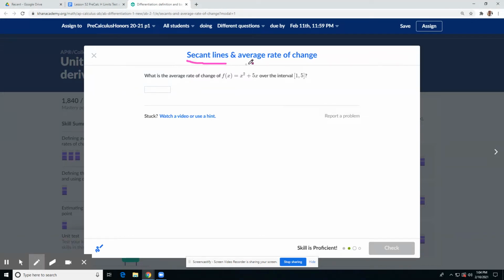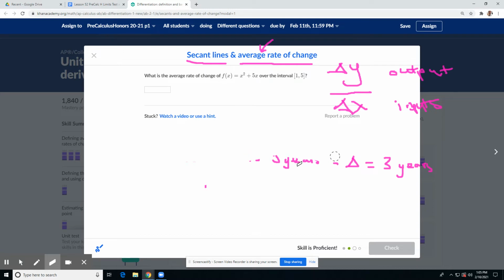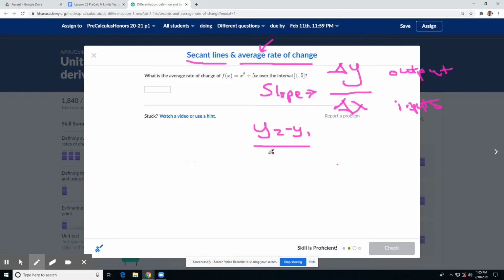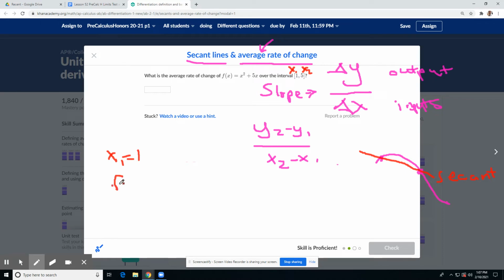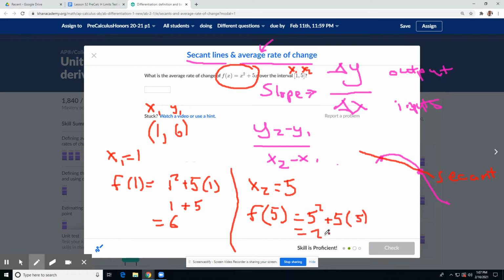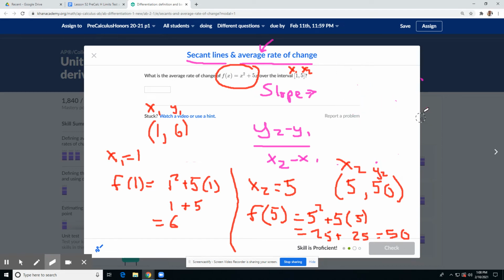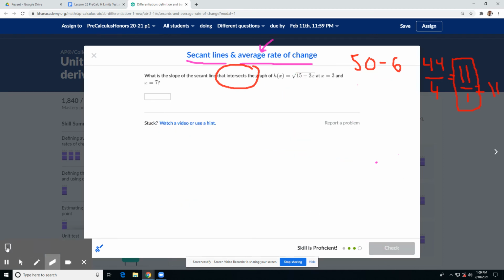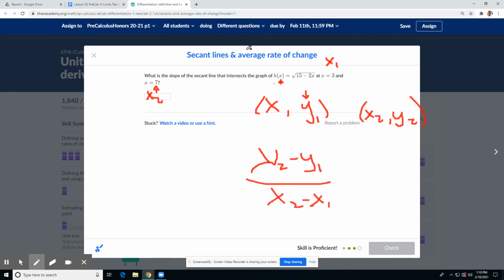L52a PreCalH Secant lines & average rate of change